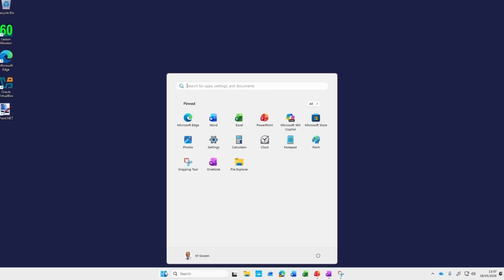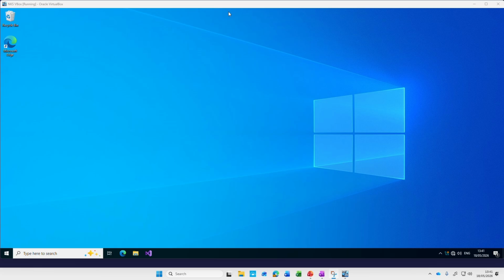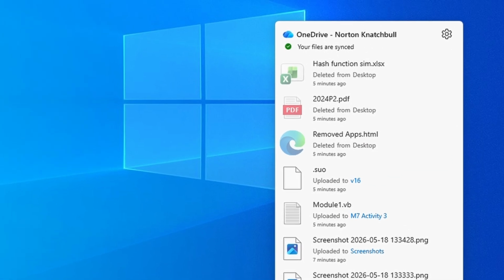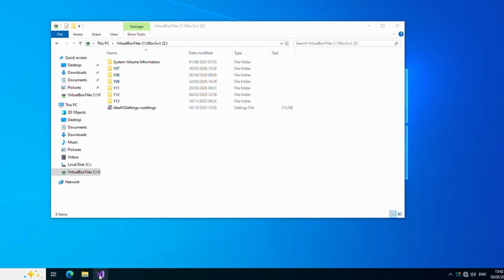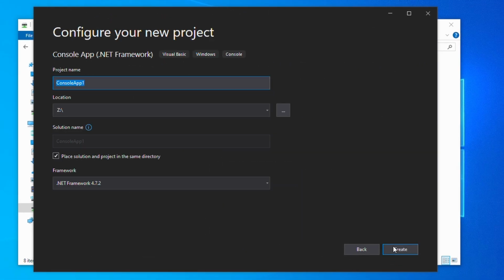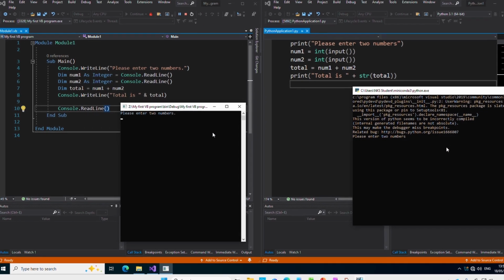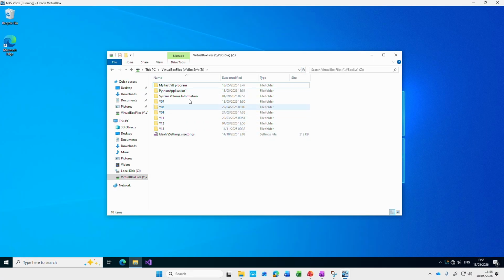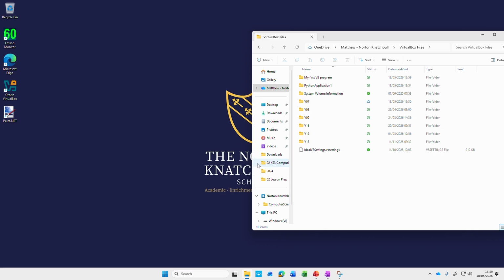Introduction to VirtualBox - our programming Environment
For students in Year 7, Year 8 and Year 12 who are new to VirtualBox, or as a reminder for those who haven't used it for a while: this video reviews creating Visual Studio projects, opening projects already created and ensuring work is saved and sync'd using OneDrive.